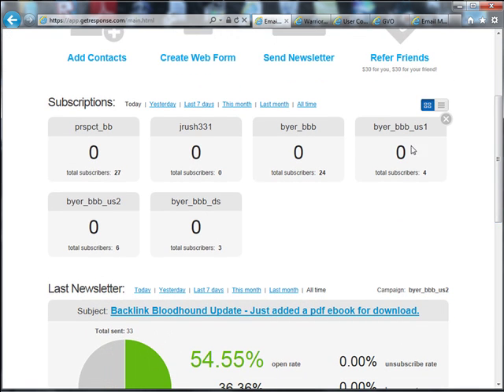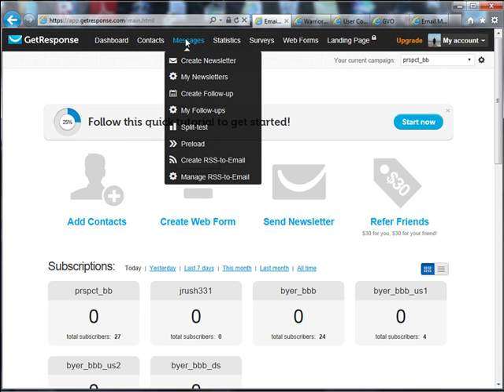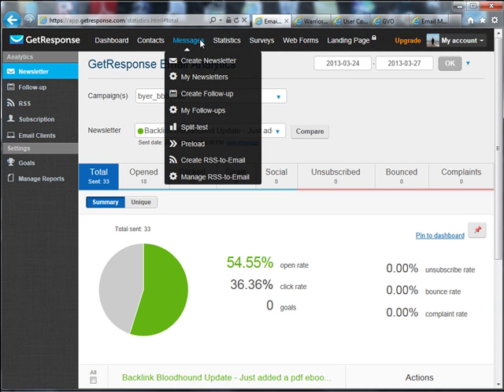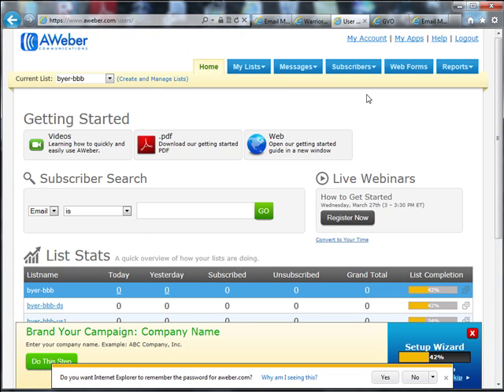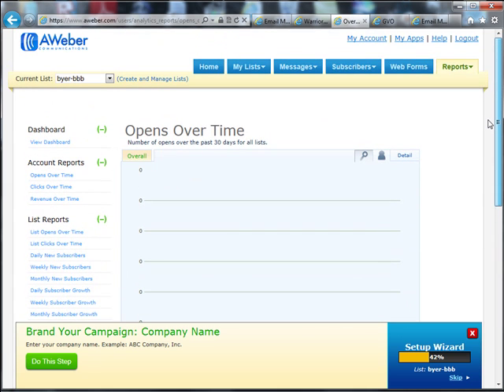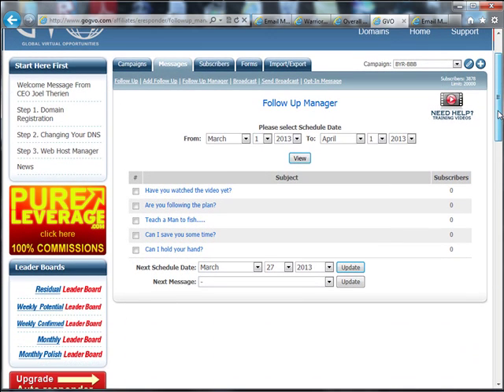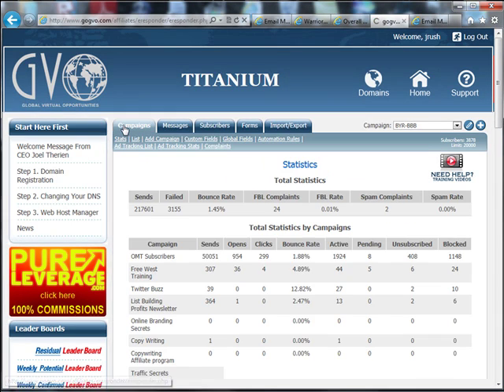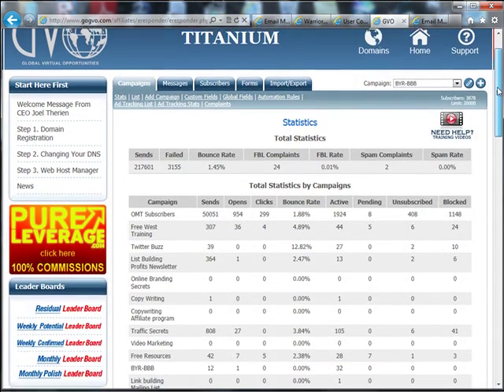Aweber vs Getresponse vs GVO responder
Email list marketing auto responder shootout. I thought I would take some time to go through a couple of the popular auto responders that I use to run my online business.